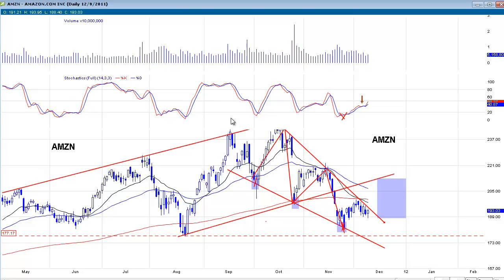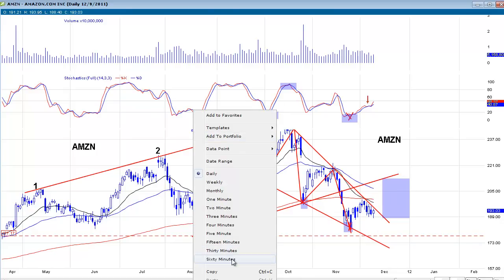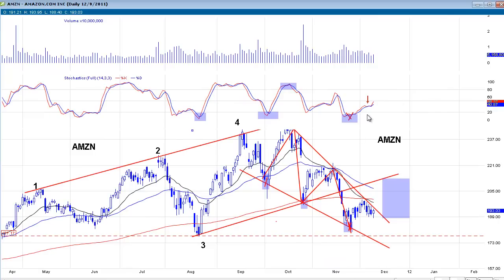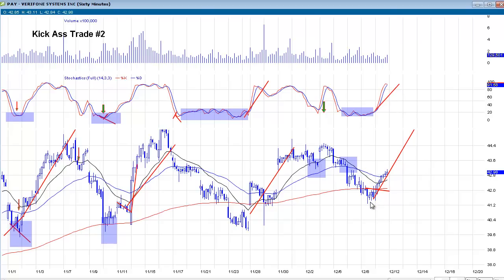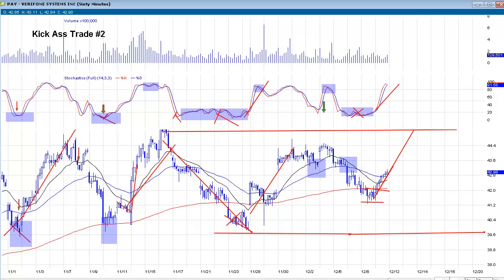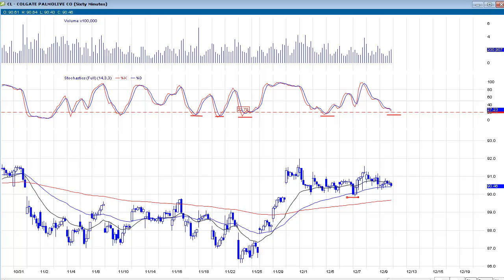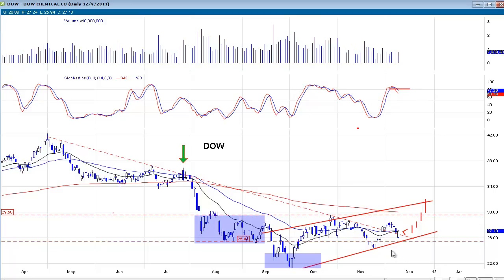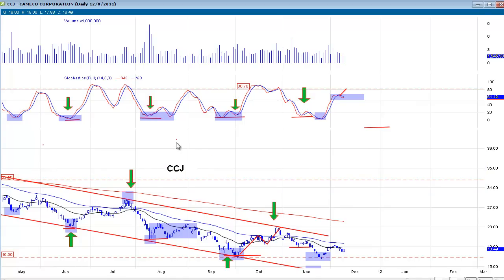DayTraderrockstar talks about his methodology and what it takes to survive the markets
The alert system works on your mobile phone iPhone, or android, using an innovative method/app on your mobile device, basically turning your phone into a walkie talkie. DayTradingRadio.com 2019 Legal Disclaimer and Full Risk Disclosure; Patience, discipline, and taking the emotions out of your trading. Here are the steps to do that, Let the trade come to you DISCLAIMER